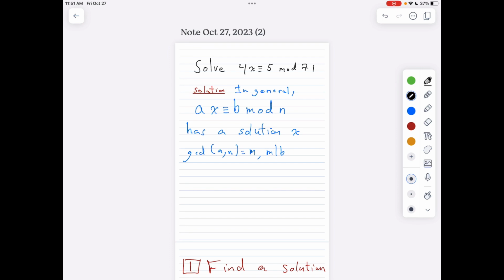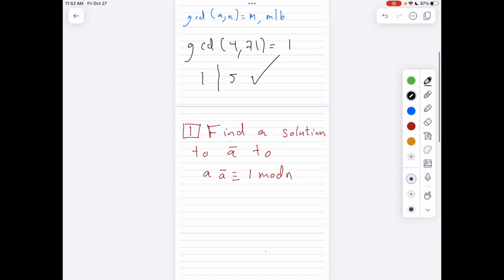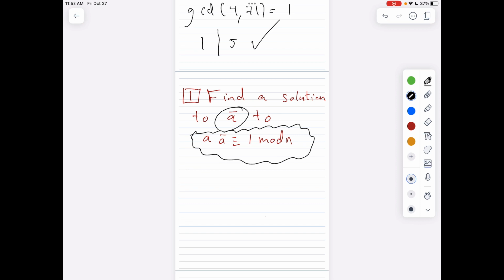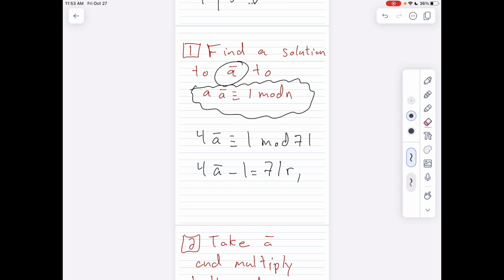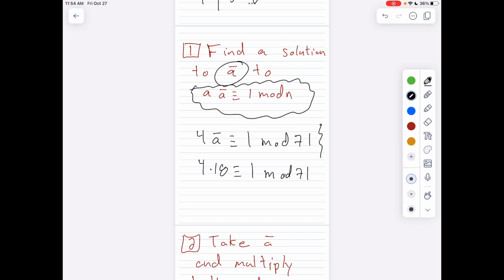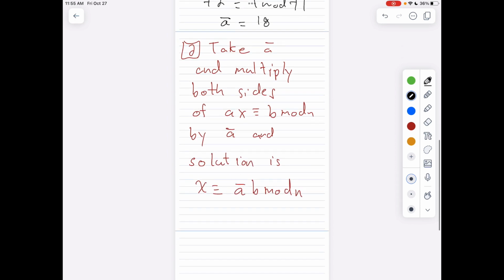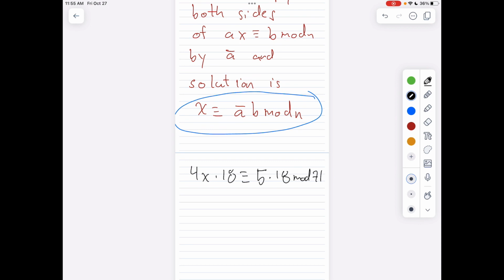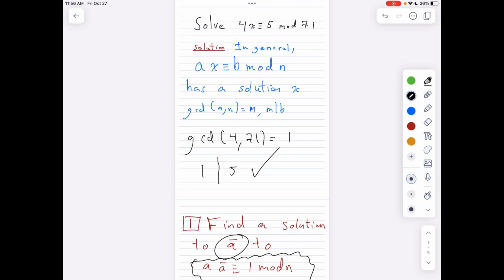Solving a linear congruence (Discrete Math)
We discuss how to solve a linear congruence using inverse modulos.